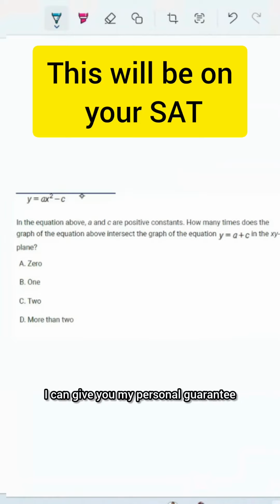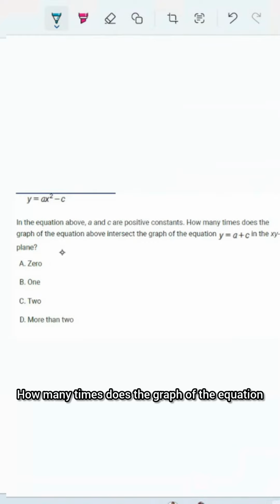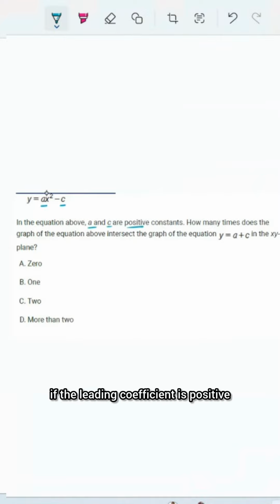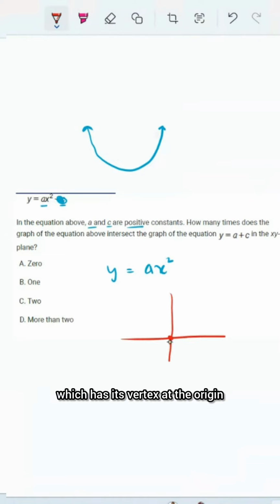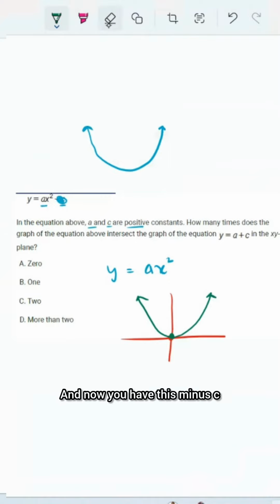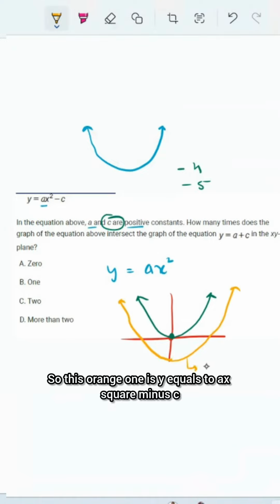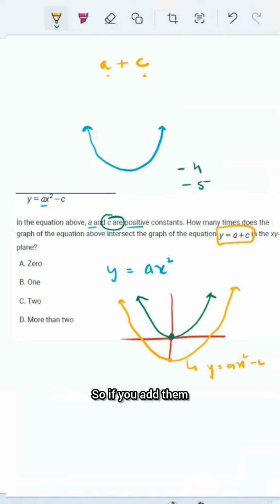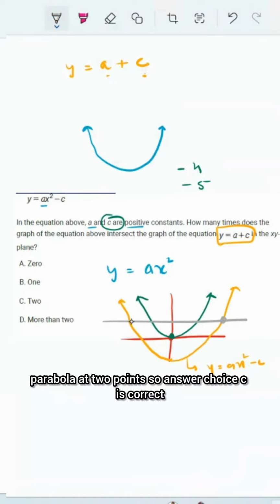I GIVE YOU MY WORD.